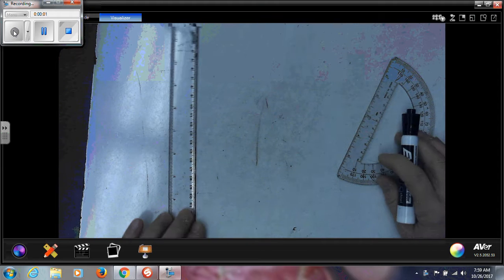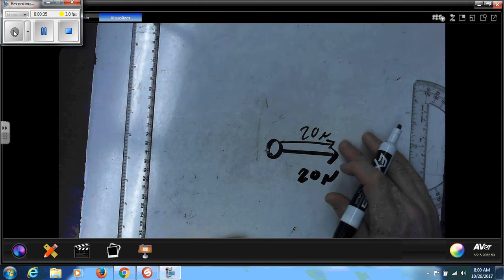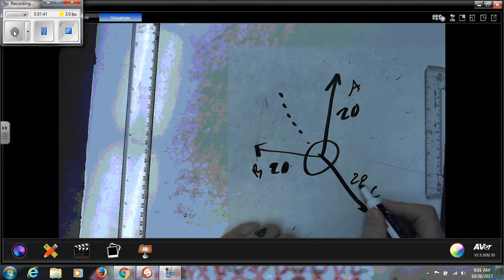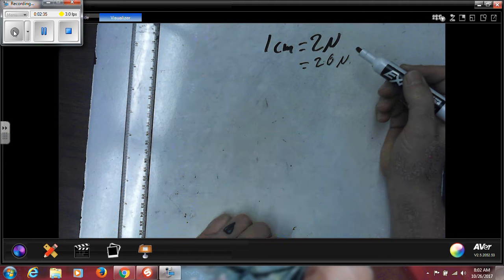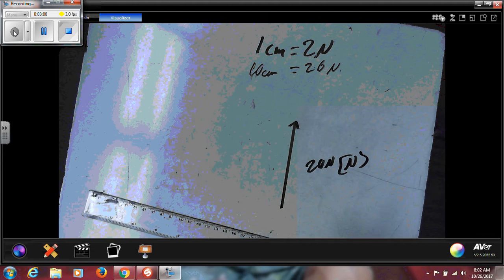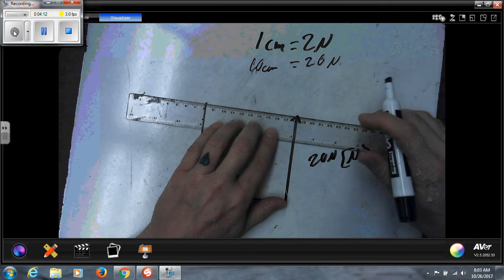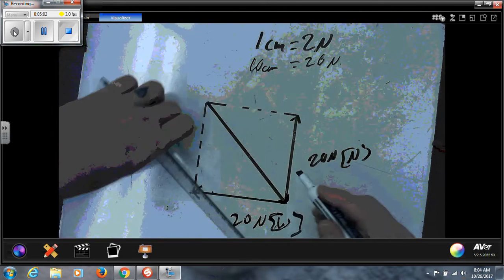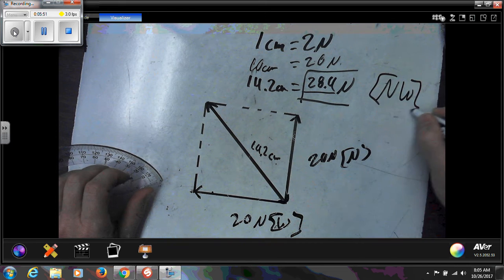Force table prelab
Low quality video of how to add vectors graphically